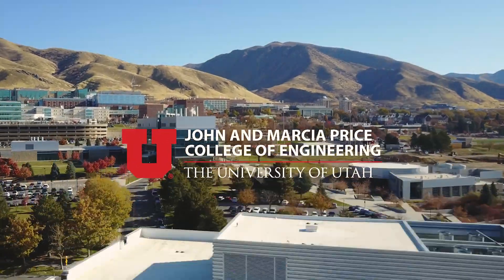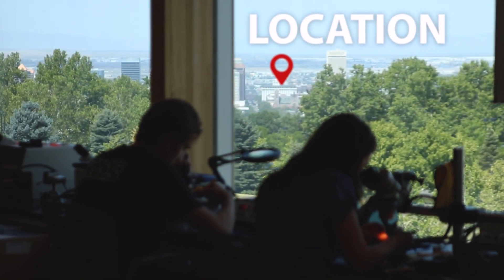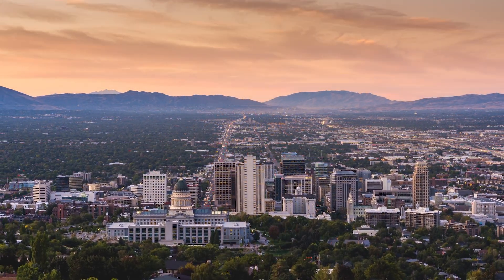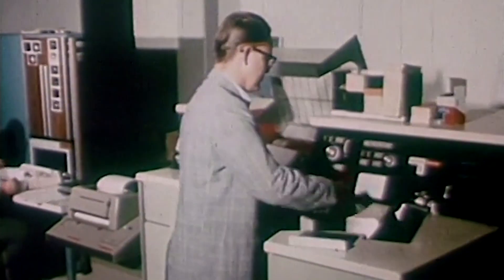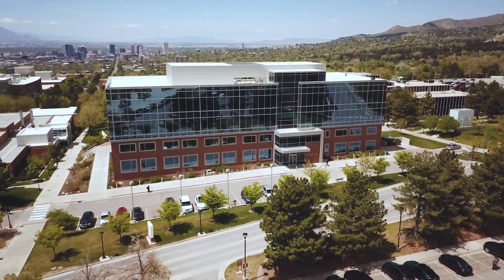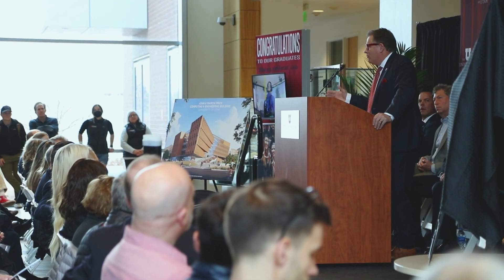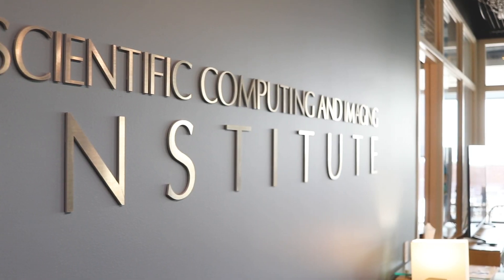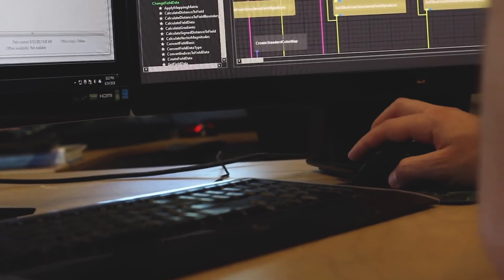ENGINEERING @ THE U | Virtual Tour Part l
Get to know the U's John & Marcia Price College of Engineering! In the first of this four part virtual tour series, we'll explore Salt Lake City and the Warnock Engineering Building.